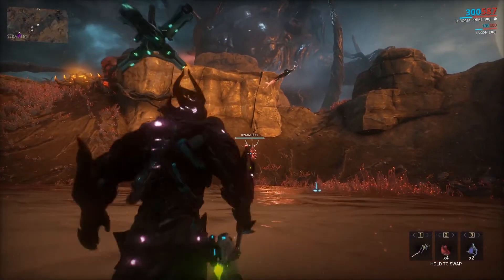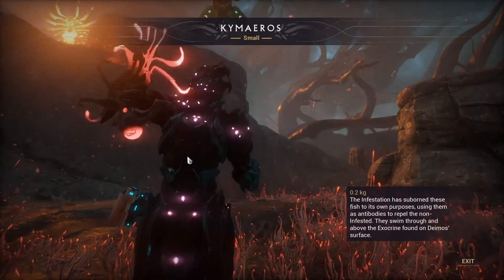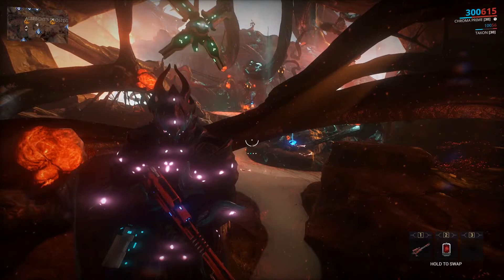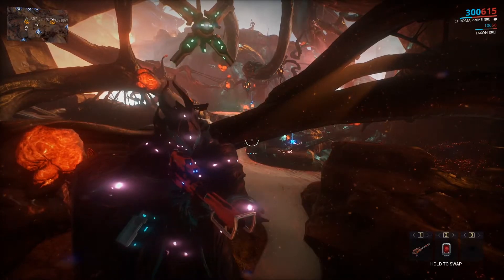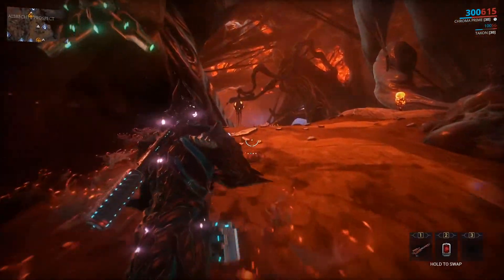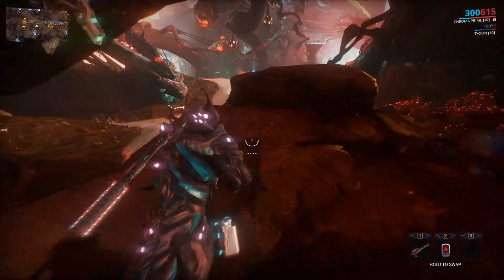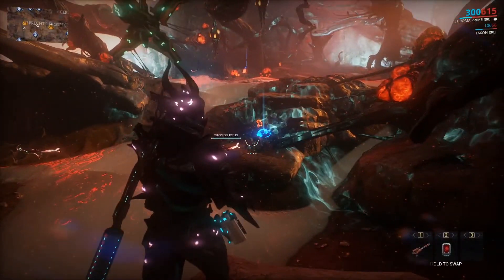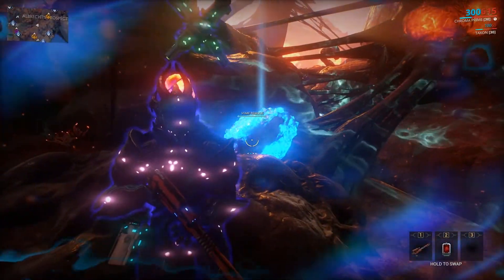Warframe - Heart of Deimos First Impressions Video (Short)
Here is my first impressions of Heart of Deimos! I hope you enjoy this video and let me know what your thoughts are on heart of deimos. Thank you for all the support. More below!